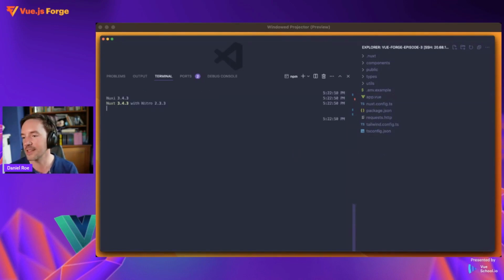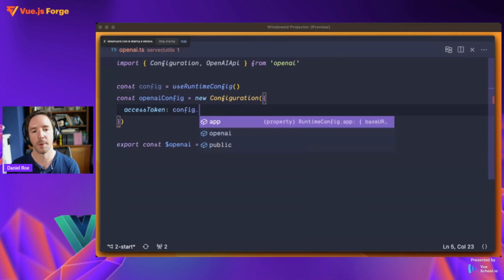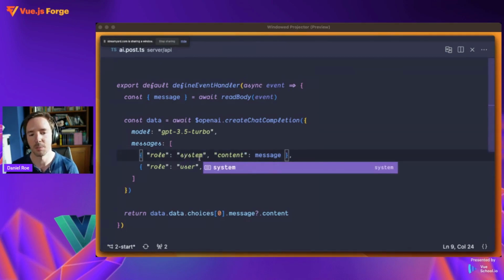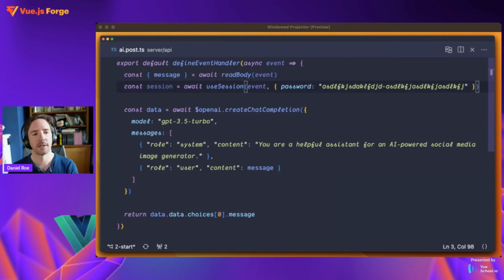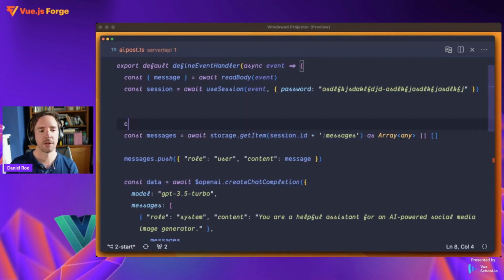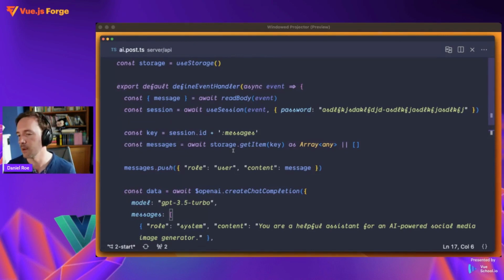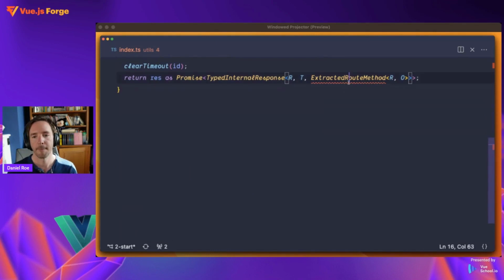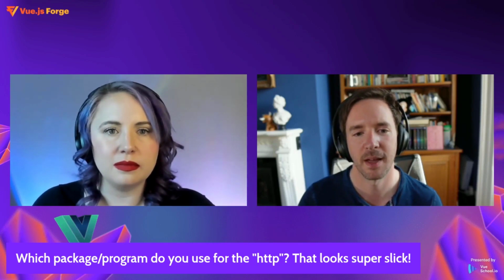Episode 3: Code a Vue Powered ChatGPT by Daniel Roe: Vue.js Forge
Daniel Roe is the Head of the Nuxt Framework. He is a developer architect who strongly believes in the power of combining a clear brand, beautiful design, and leading technology to engage users and drive business growth. You can find him on many developer-focused platforms assisting Vue.js and Nuxt developers to scale up their skills and build better web!

Daniel will guide you through Exercise 2. In this exercise, Daniel will hook up the chat widget to Open AI’s Chat API (GPT 3.5 Turbo) and work on nice AI-generated responses to the user’s messages.

Tune in!